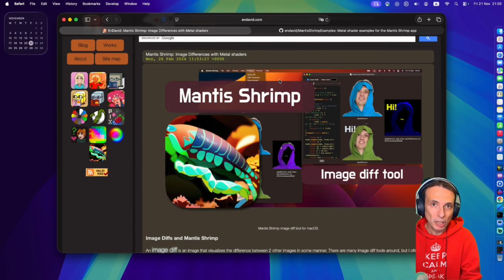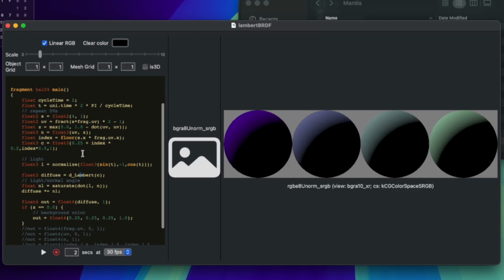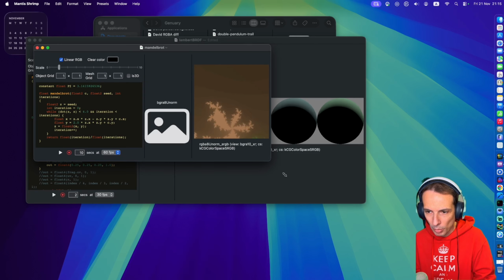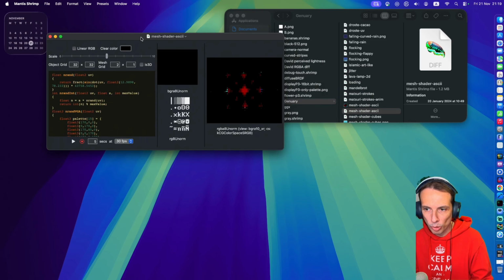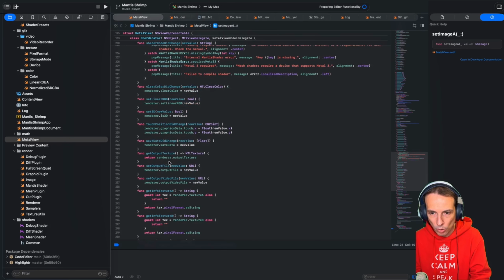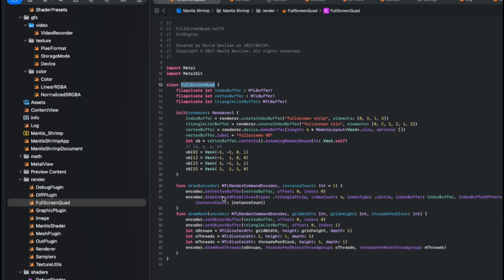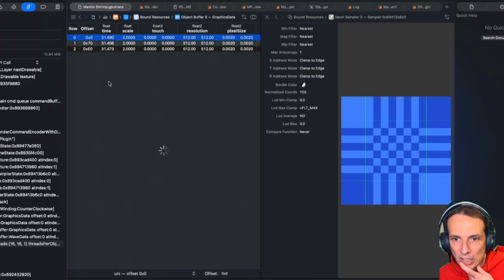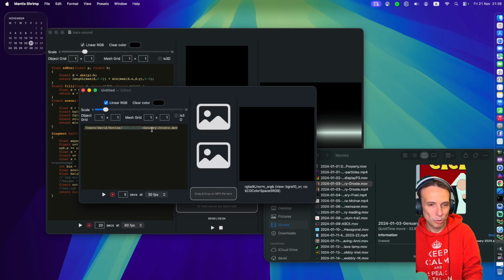Metal shaders playground with Mantis Shrimp 🦐🖥️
Mantis Shrimp is an image comparison tool I've written in Swift using MetalSDK. But it's also a "shader toy" that you can use as playground to test shaders written in Metal shading language.

Here I introduce Mantis Shrimp with some examples, and then dig a bit into how it was implemented, with Swift, SwiftUI, and Metal SDK.

00:00 Introduction
01:01 Document-based & image diffs
02:10 “Shader toy” in Metal
02:55 Creating shading figures
05:34 Genuary 2024 examples
06:34 Mesh shaders
07:49 Color spaces, DisplayP3, HDR
09:14 Another mesh shader example
10:47 Xcode & SwiftUI
12:33 The renderer
13:49 Graphics plugins
16:14 Shader “templates”
16:58 Xcode frame capture
19:32 Bonus: mp3 waveform in shader
20:23 Rant about App Store review

For creating Mantis Shrimp I’ve cherry-picked some classes from my Metal graphics engine, VidEngine 🦐